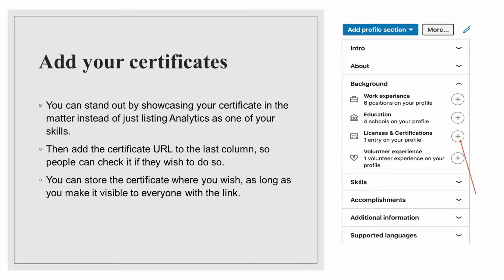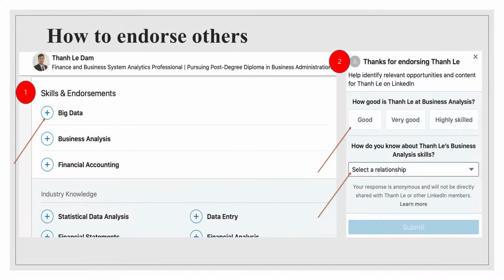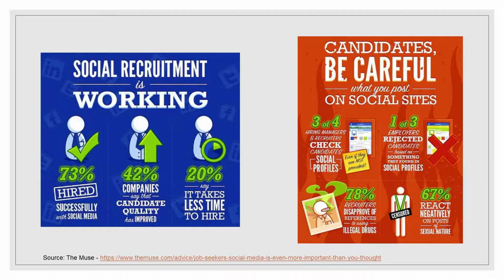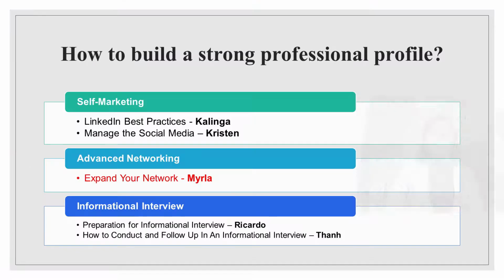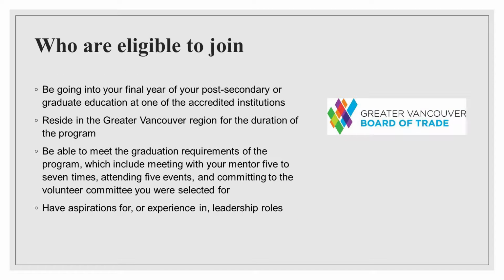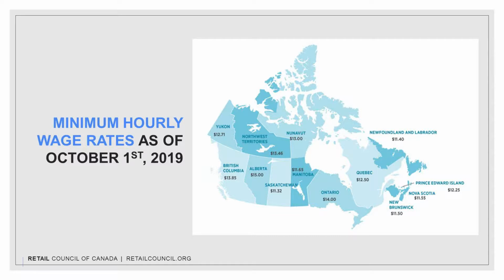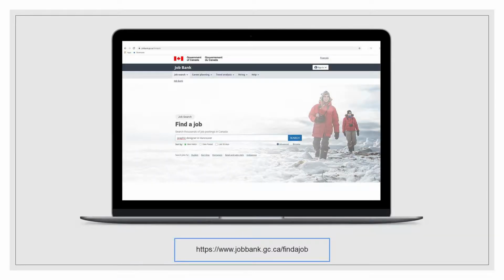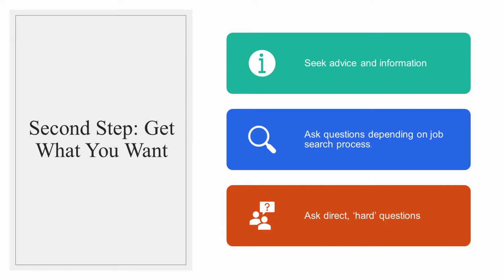How to build Professional Profile? (Personal Branding)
Topic: How to build Professional Profile? (Personal Branding)
Langara College - Spring 2020
Course: BUSM 4805-002 (Professional Business Practice)
Instructor: Marie-Claire Seebohm
Team 3:
- Kalinga Ellawala
- Kristen Nguyen
- Myrla Padayhag
- Ricardo Ivanike
- Thanh Le